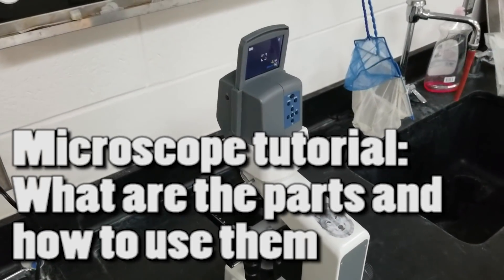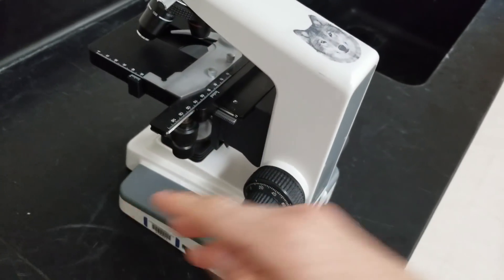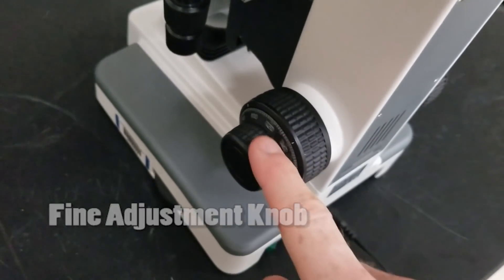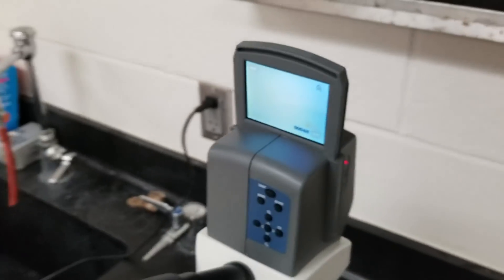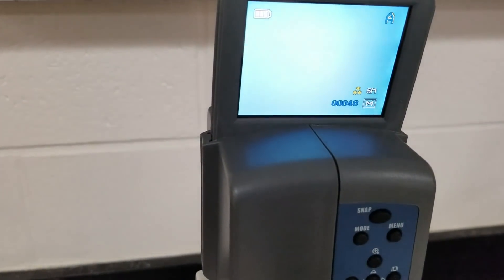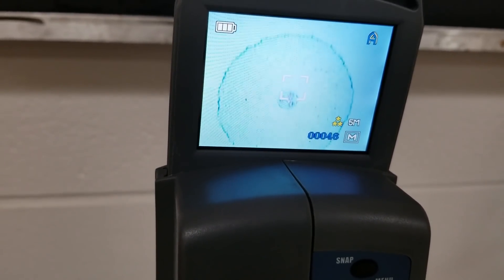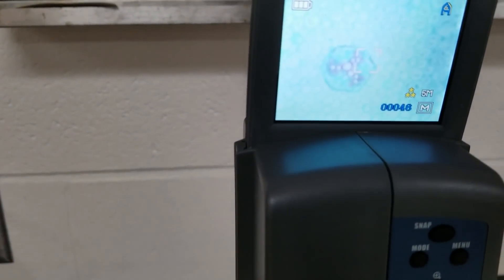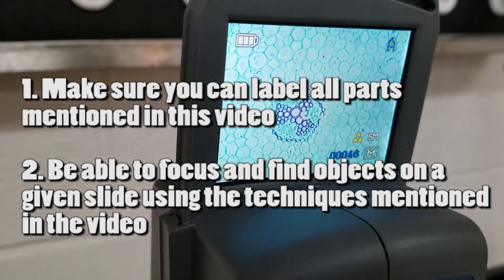The Microscope Rundown! - Parts and Usage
Here is the labeling and identification of the microscope parts. This explains how to use and focus your basic microscope.